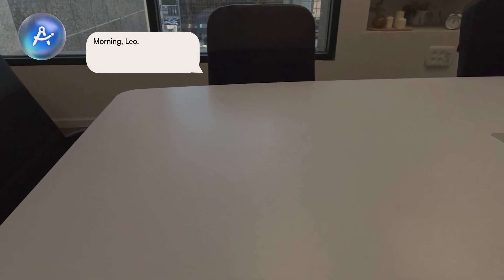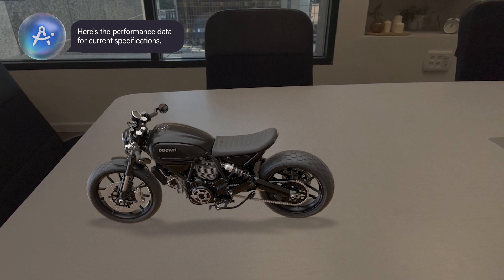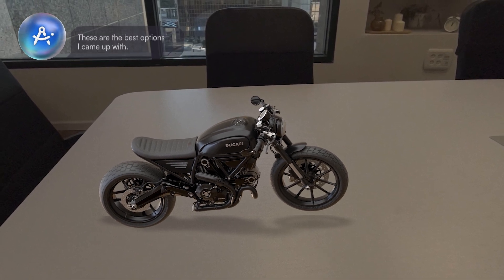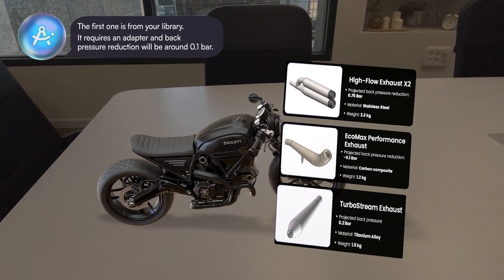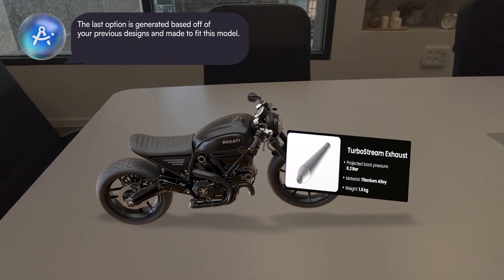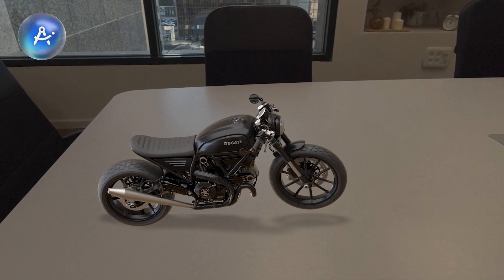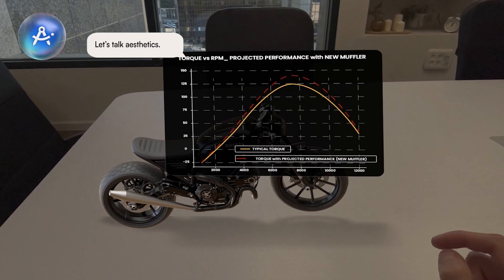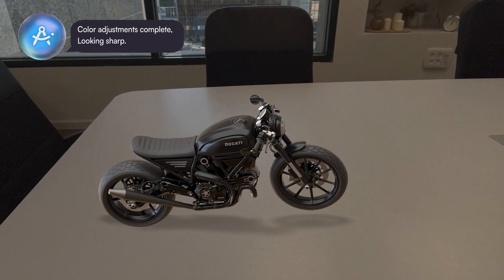Designing the Future: How Leo AI Will Transform Mechanical Engineering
Imagine designing mechanical systems in a world where AI works with you intuitively, intelligently, and instantly.

This short visionary video shows how Leo AI could redefine how mechanical engineers design, iterate, and make decisions in the near future. Set in an AR workspace, Leo acts as a real-time design partner helping with part selection, performance analysis, and on-the-fly modifications.

This isn’t sci-fi - it’s our roadmap.